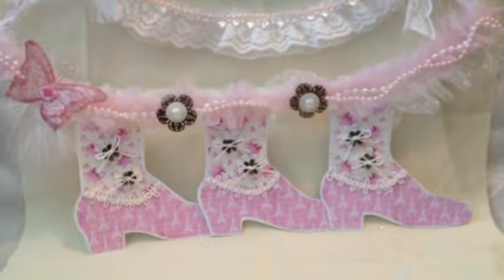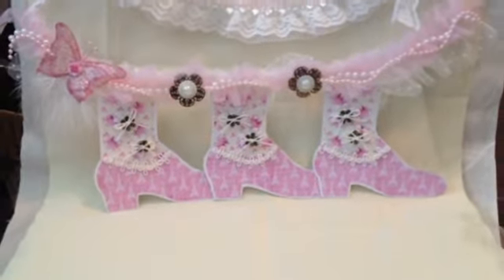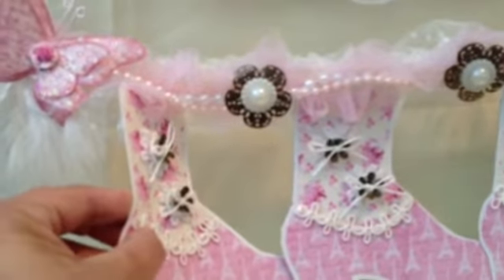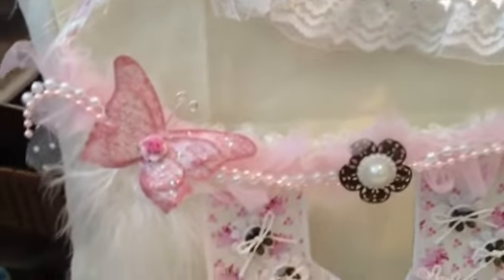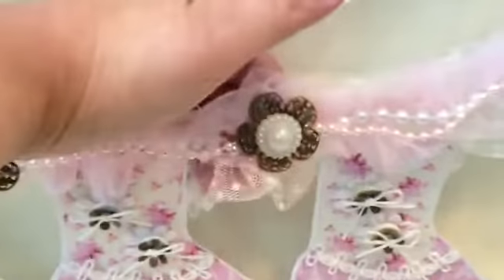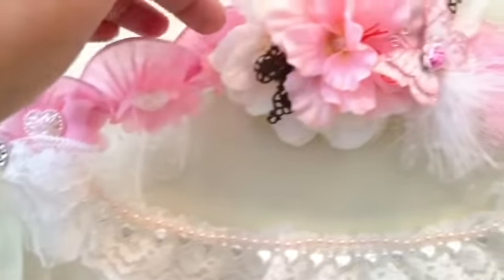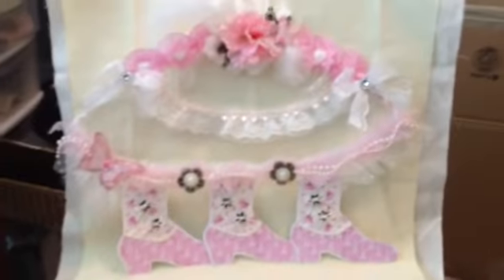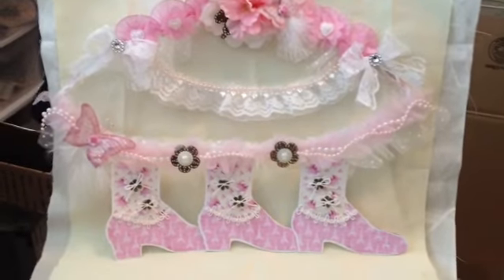Sweet RAK from Rina Meyers!!!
Rina's Channel

Thank you Rina!!! :-)